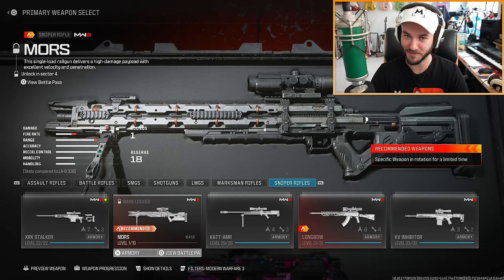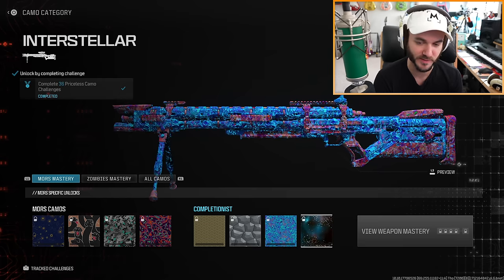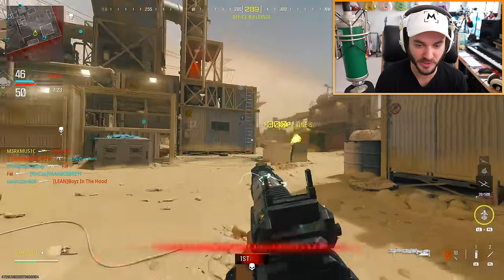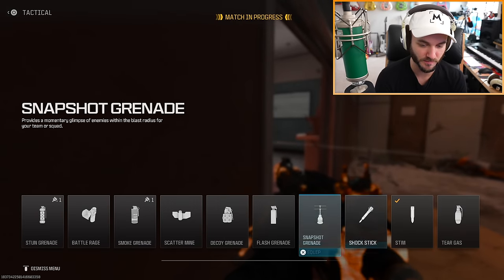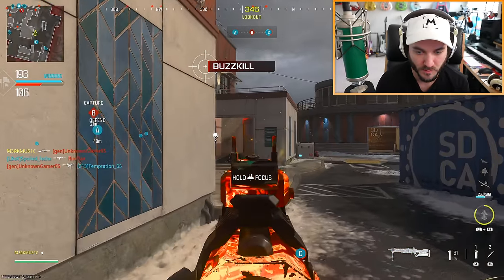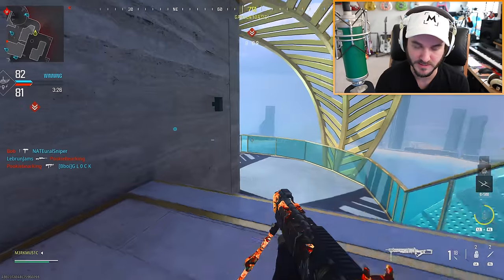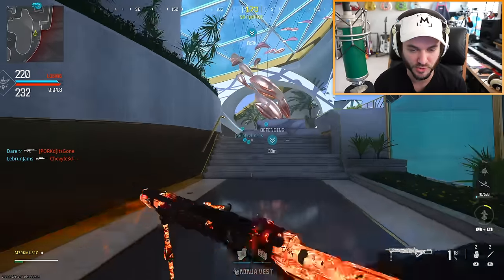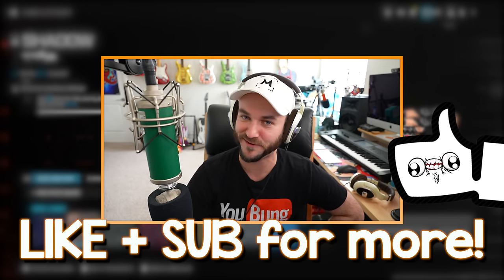The NEW MORS SNIPER in MODERN WARFARE III is INCREDIBLE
Drop a LIKE for more NEW GUNS and stuff in MWIII! (乃^o^)乃

PREVIOUS VIDEO!

DESCRIPTION: Welcome to Call of Duty: Modern Warfare III Season 3! Today we’re unlocking and maxing out the new “MORS” sniper rifle, which is a throwback to the MORS sniper from Advanced Warfare. This is an iconic gun to bring back to a new Call of Duty, and Sledgehammer Games did an amazing job with the look, feel and sound of the MORS in Modern Warfare III. But is it any good? Can it keep up with the Longbow? Let’s find out…

So, what do YOU think about the NEW MORS SNIPER in MODERN WARFARE III? Do you think it’s any good, or nah? Leave a comment letting me know! ^-^

Erik - M3RKMUS1C